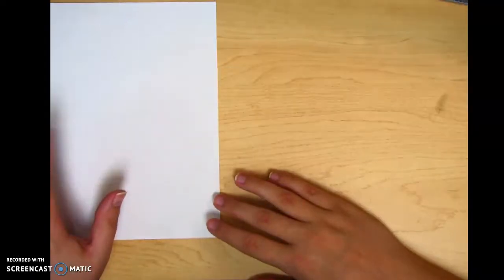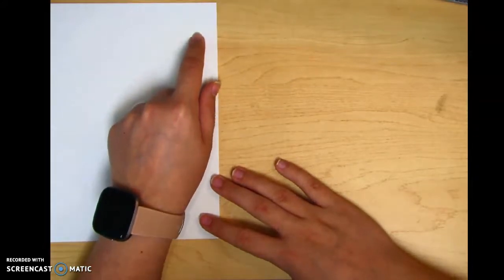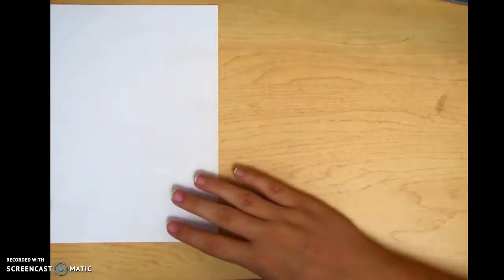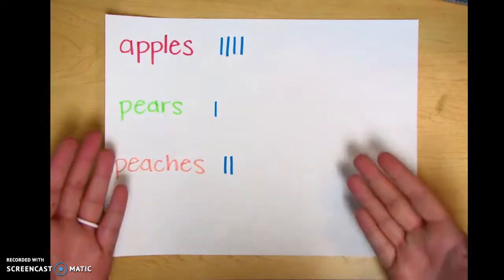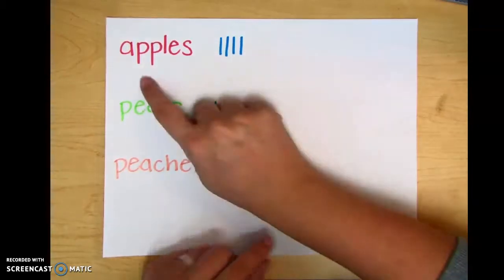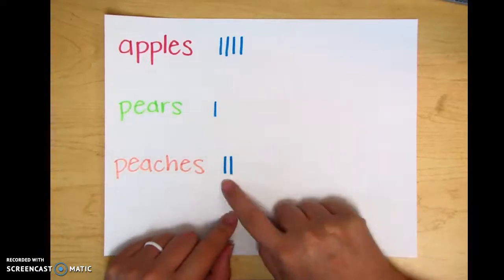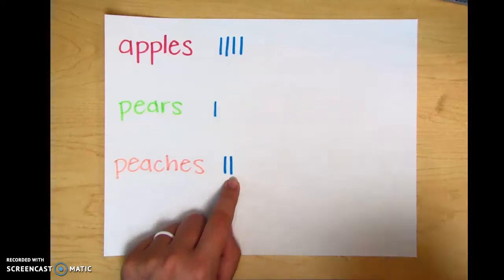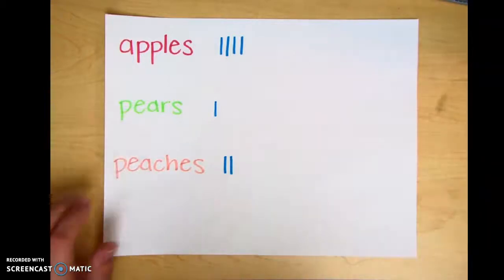Tally Mark Survey